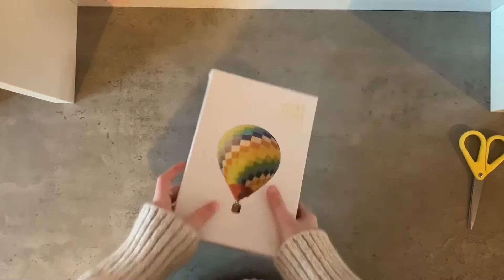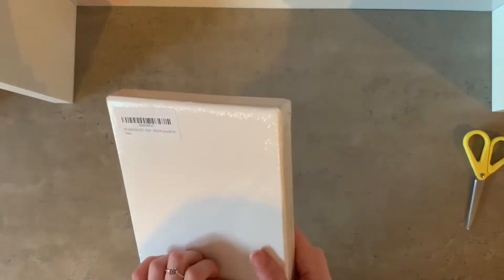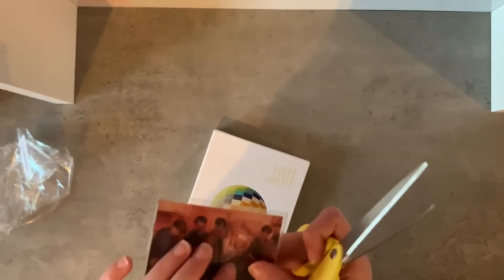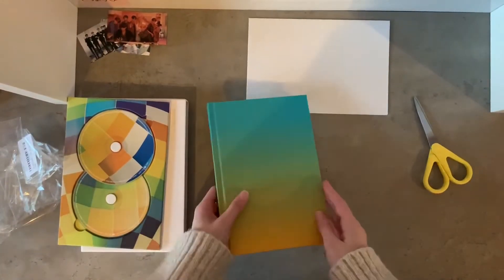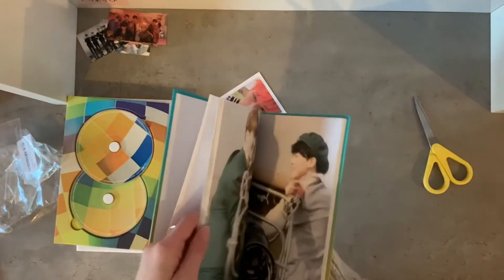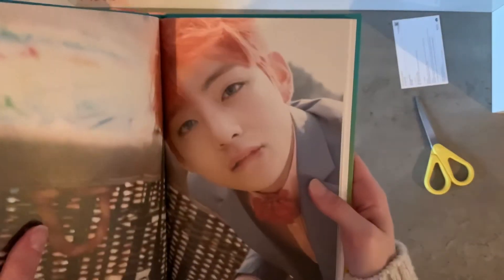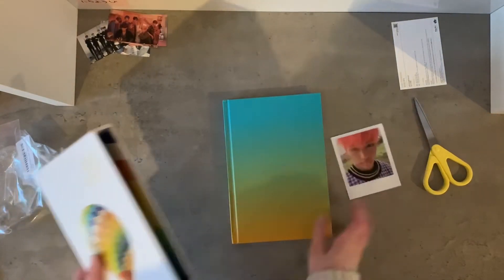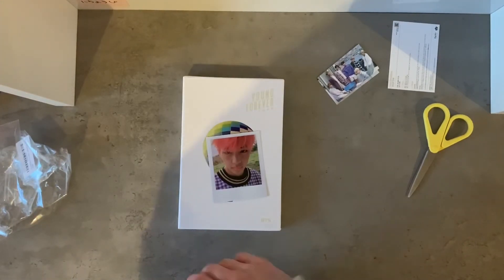bts young forever [day ver.] album unboxing ☆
*ଘ(੭*ˊᵕˋ)੭* ੈ♡‧₊˚

♡｡ﾟ. thank you so so much for watching !! i really hope you enjoy my video(s), your support means the world to me !! lets chat in the comments ♡ °・

♡｡ﾟ. socials ♡ °・

♡｡ﾟ. credits ♡ °・
➜ intro + outro music: 세븐틴 (SEVENTEEN) - HIT Piano Cover by DooPiano